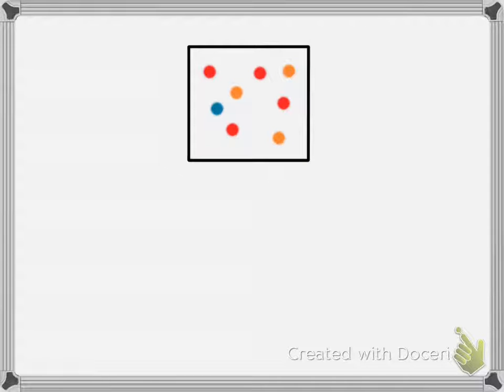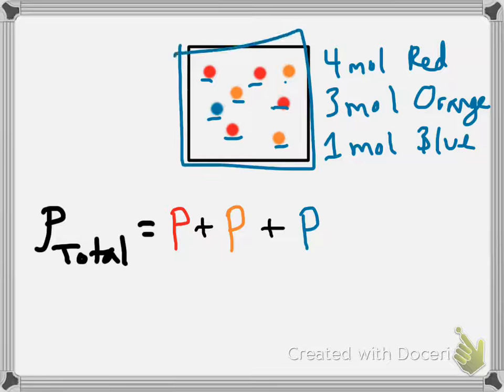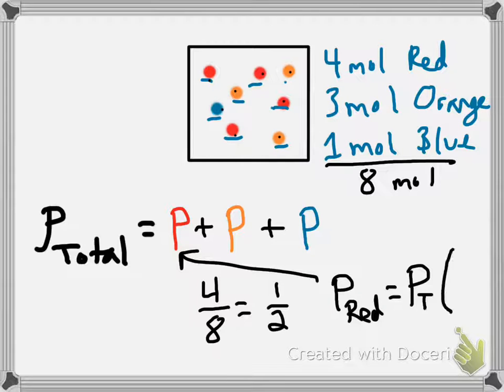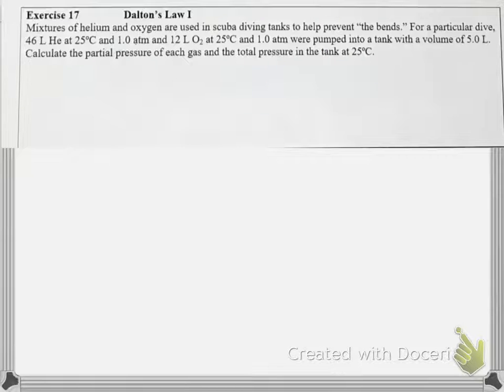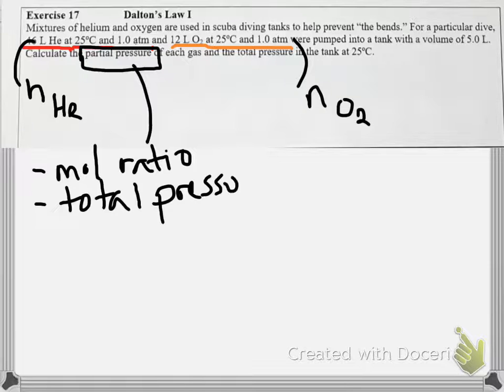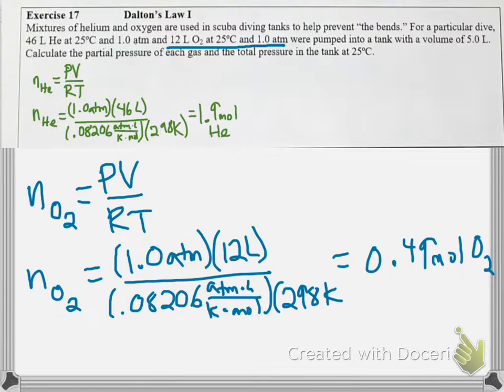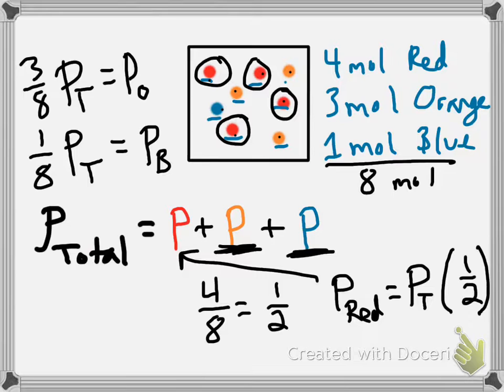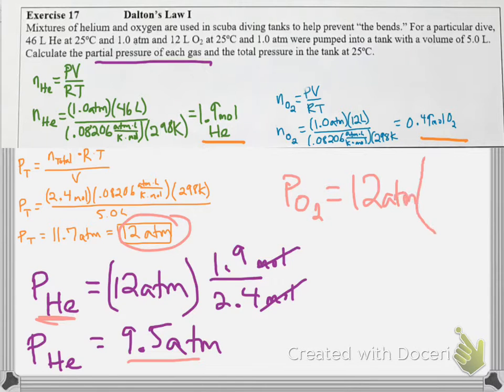Dalton’s law (exercise 17)